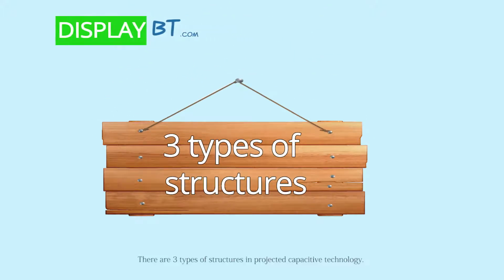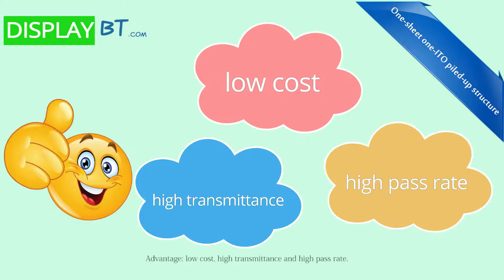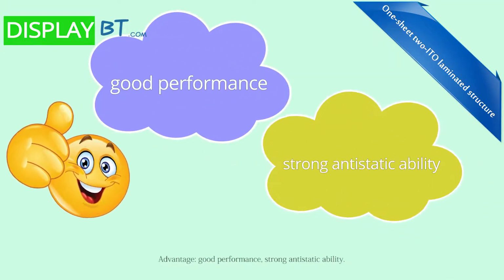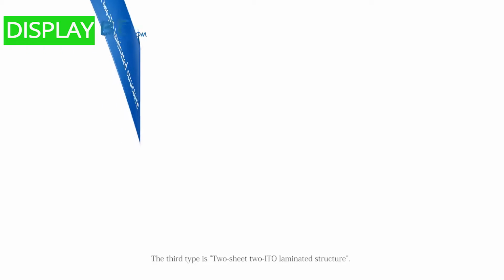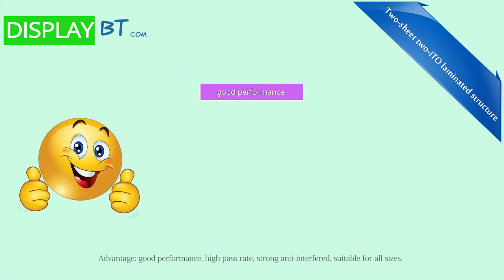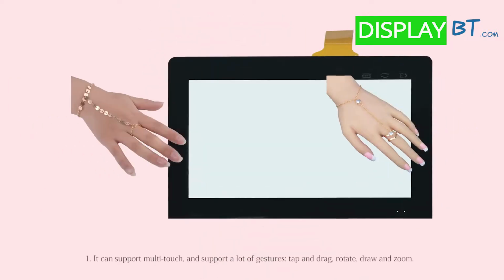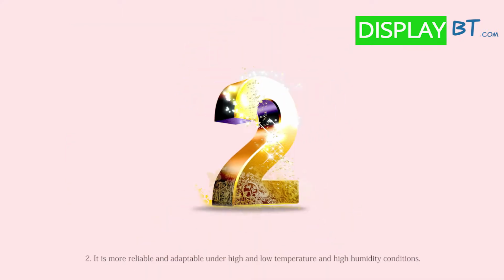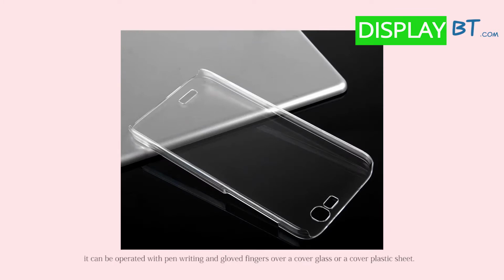Tutorial: Dr Pan Teaches Projected Capacitive Touch Screen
Dr Pan teaches with animation at displaybt.com and tells you the characteristics and structures of Projected Capacitive Touch Screen.